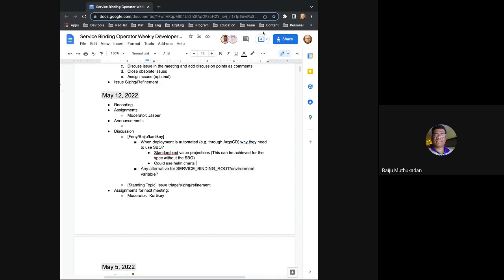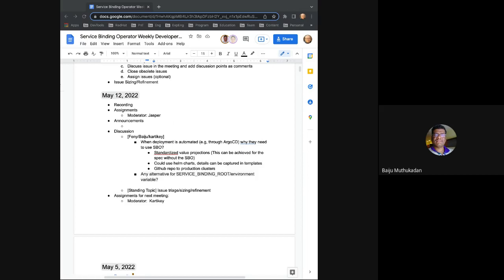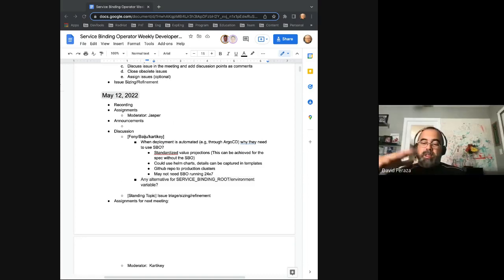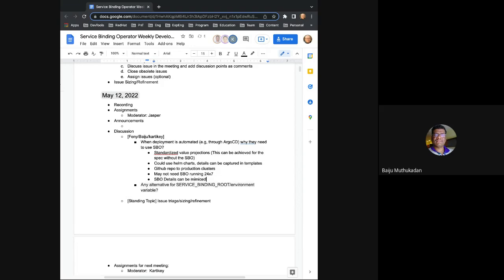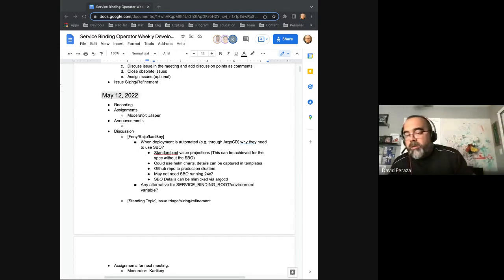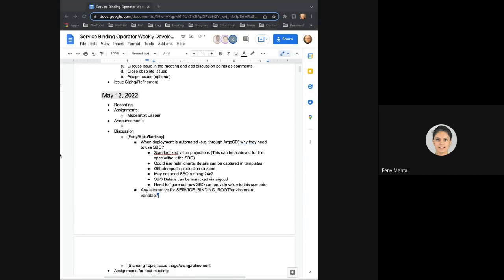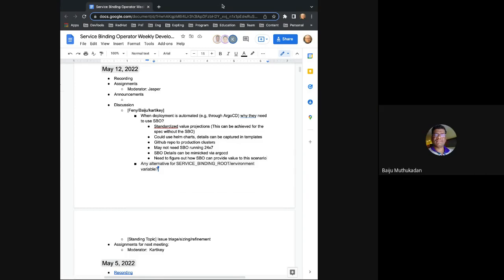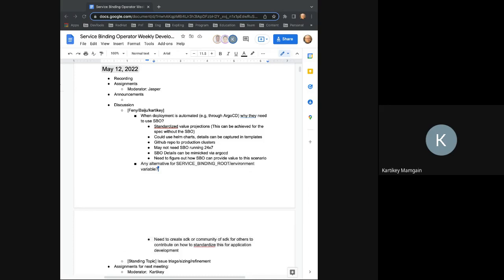Service Binding Operator Weekly Developer Call (2022-05-12)